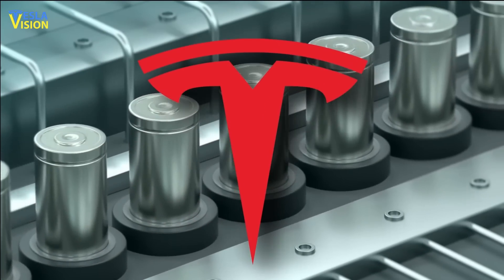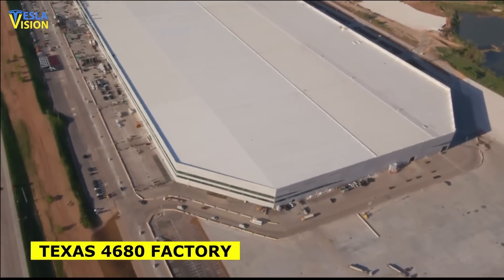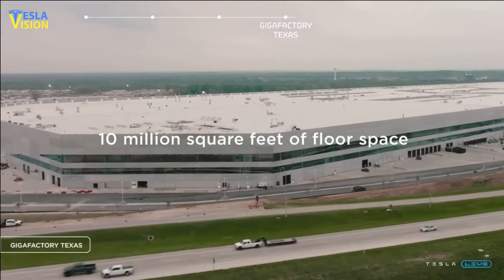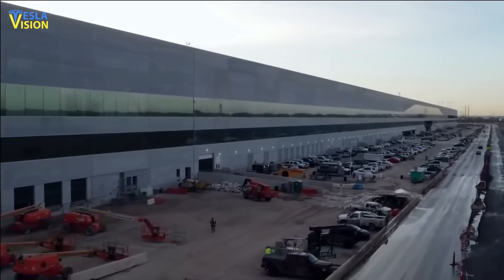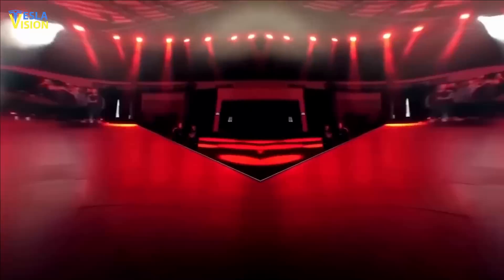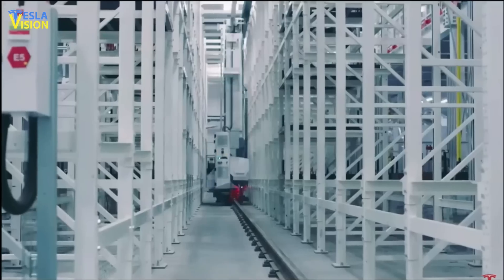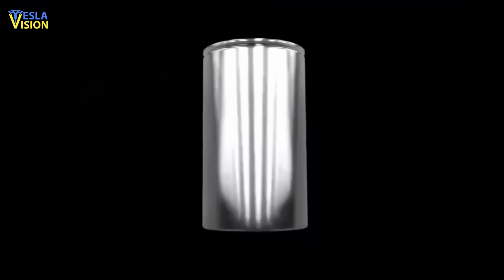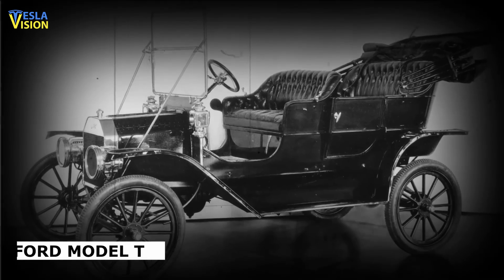The 3rd Generation Tesla Battery RIPS BYD's Sodium Battery Plans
Hey Tesla fans,

I'm excited to share with you some incredible news in the world of renewable energy.

Tesla has just announced their latest innovation: a battery that absolutely dominates the competition, including the Chinese sodium battery.

This new battery is a game-changer, with technology that far surpasses anything on the market. It's more efficient, more reliable, and more sustainable than anything we've seen before.

This is a huge step forward for the world of renewable energy, and it's something that we can all be proud of. With this new battery, we're one step closer to a world powered entirely by sustainable energy sources.

I'm inspired by the hard work and innovation that went into creating this incredible technology, and I can't wait to see what the future holds for renewable energy.

Thanks for tuning in, and keep pushing forward towards a better tomorrow.